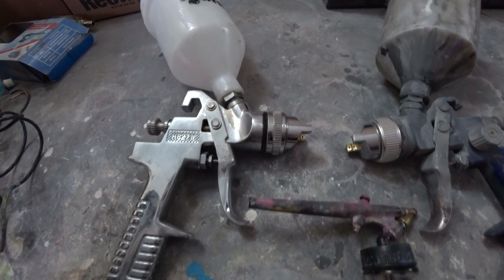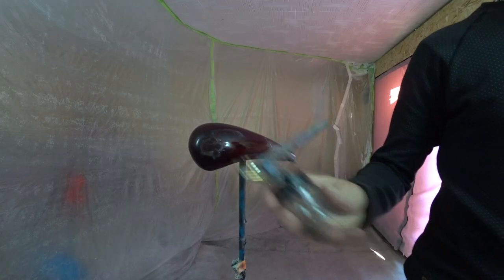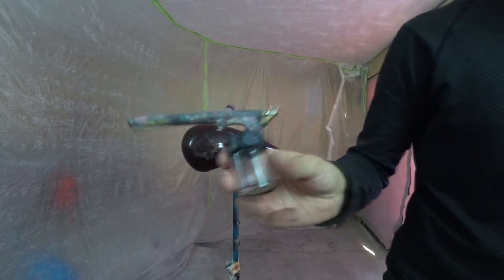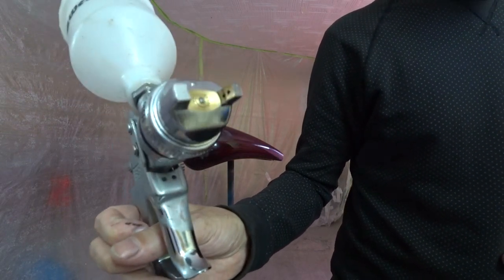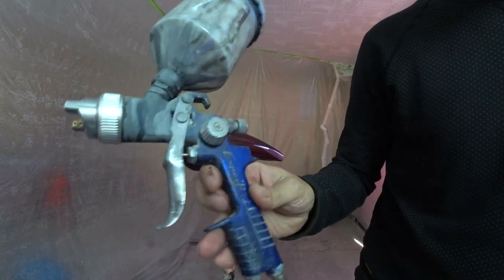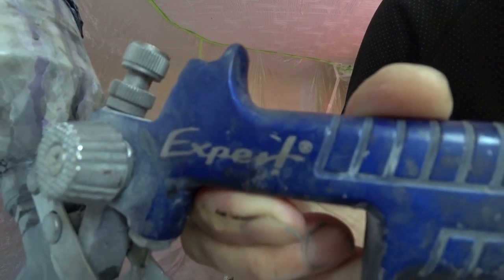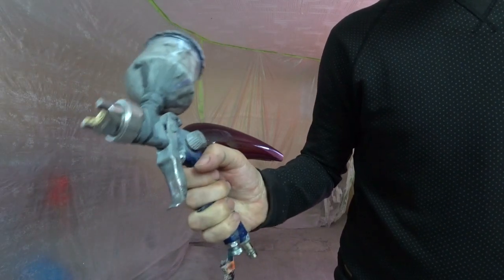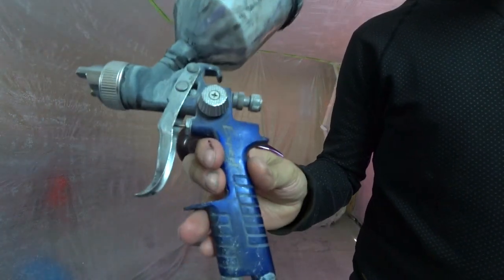My spray guns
Airbrush  - Concorde
Spray gun for a clear coat - Wester 1.4
Main spray gun - Expert 1.4
Hi guys, A few days ago, in the comments under one of my videos, I was asked about my spray gun. So in this short video, I decided to tell you about my painting tools
So, first of all, I'll tell you about my airbrush. this is a Concorde. simple and cheap tool. yes, it's not a professional airbrush but it is good for my purposes. cheapness is its advantage. a week ago my old one broke down and I bought the same one for 13 dollars.  next, my spray gun which I use only for a clear coat. it's Wester with nozzle 1.4. it's an ordinary spray gun, which I bought for 25 dollars. I know nothing about this brand, and I can't tell something about it. Now let's talk about my main spray gun. this is an Expert. Nozzle - 1.4. I use it for all coatings - primer, paint, and clear coat. it is also inexpensive, its price is also about  25 dollars, but it does its job very well. it is not a very famous brand, but the quality is good, I really like this spray gun. I have been using it for two years. it works fine, no problem.